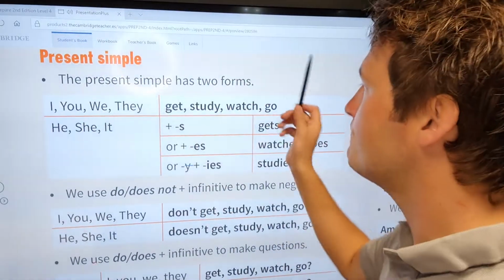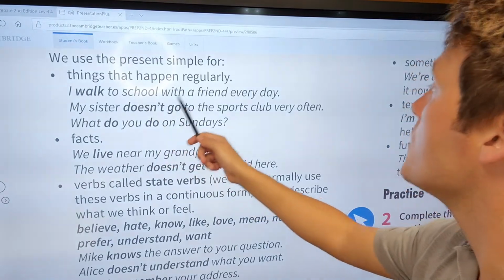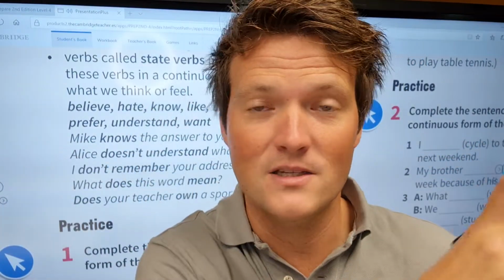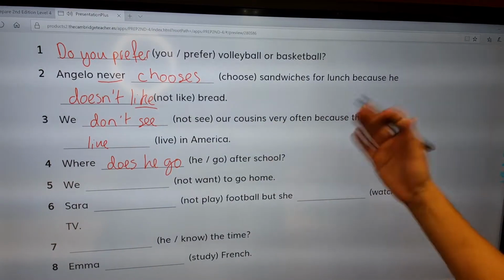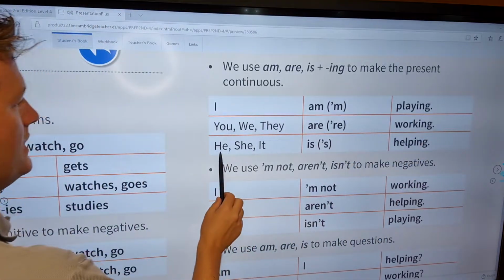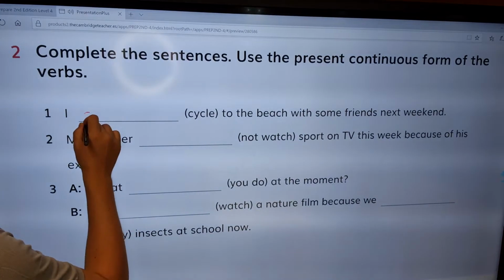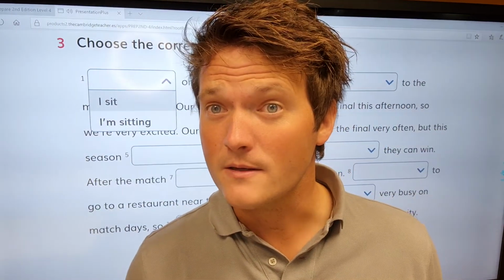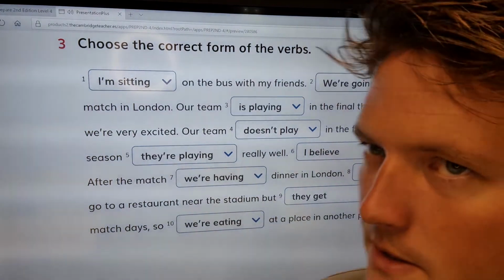Present Simple and Present Continuous | Prepare 4 Grammar Reference, Unit 1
B1 English class on present simple and present continuous for students preparing for the Cambridge PET exam.
Grammar explanation and exercises taken from 'Prepare 4' textbook by Cambridge University Press.